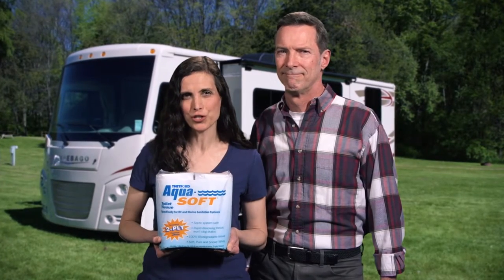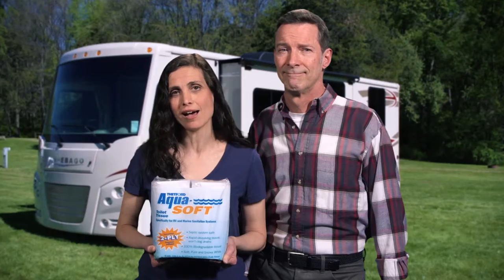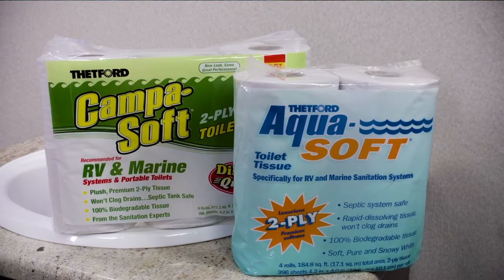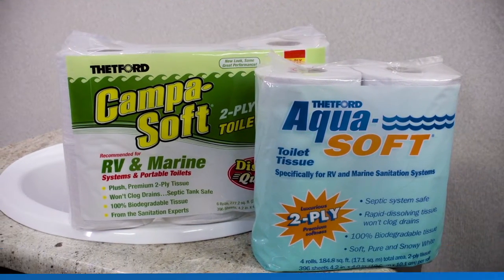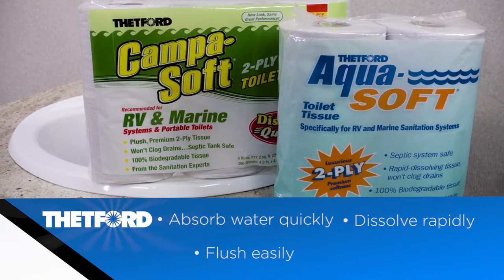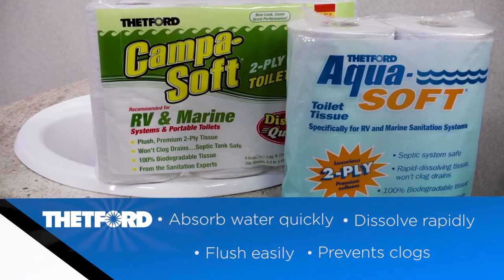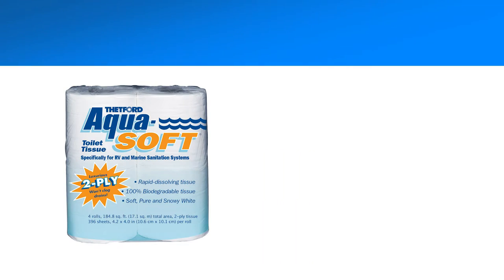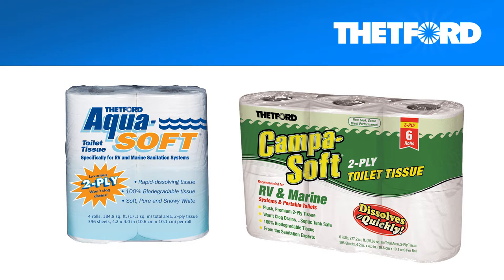Thetford RV Toilet Tissues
Campa-Soft toilet paper prevents clogging by rapidly dissolving in holding tanks and is available at retailers throughout North America.